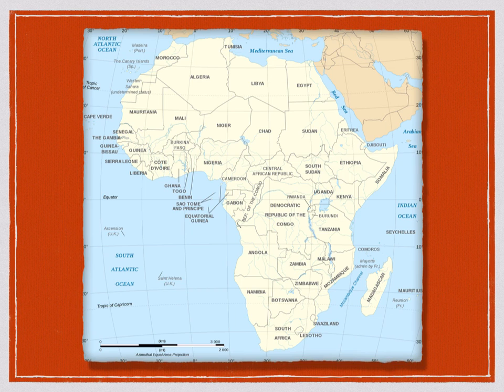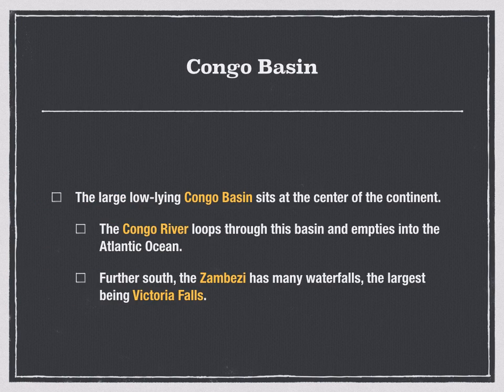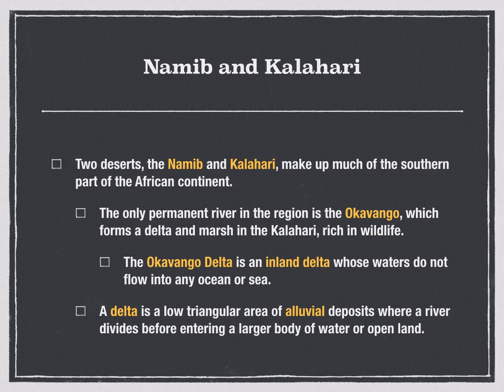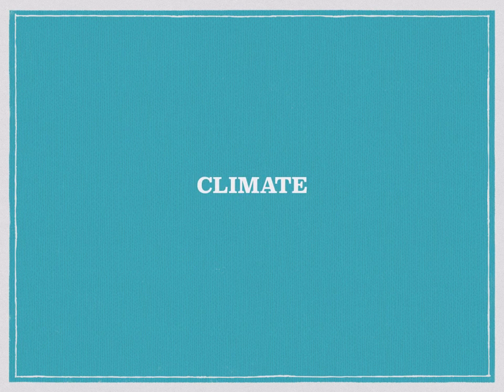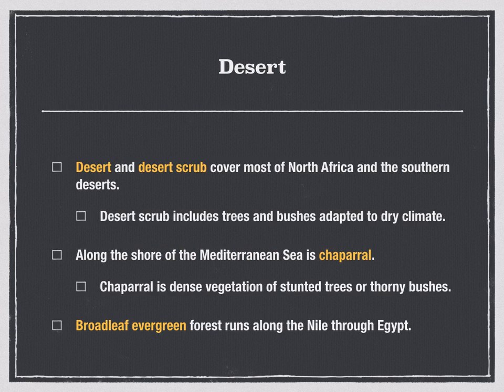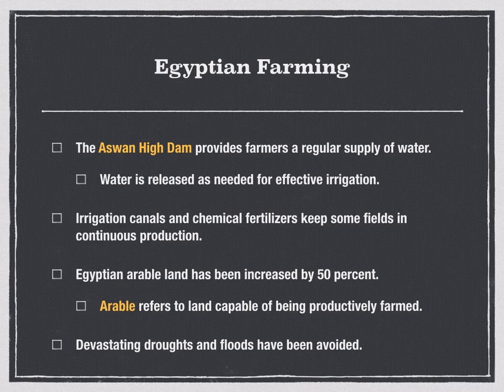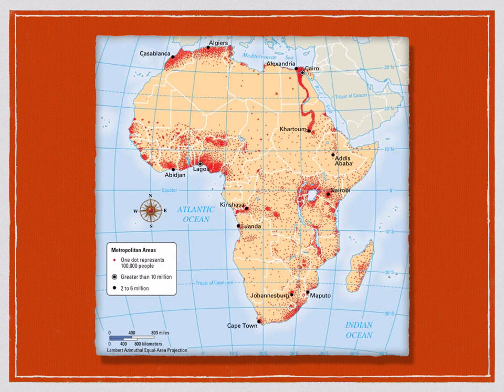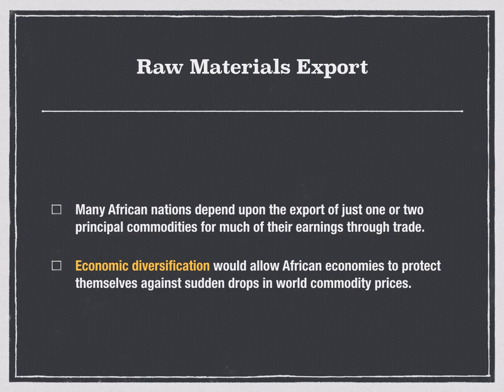01 | Africa | Geographic Foundations